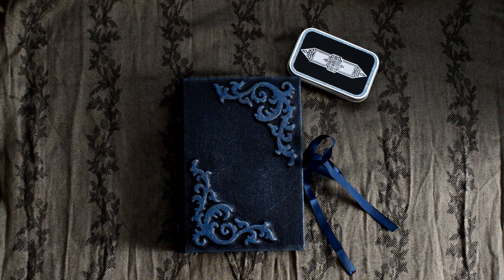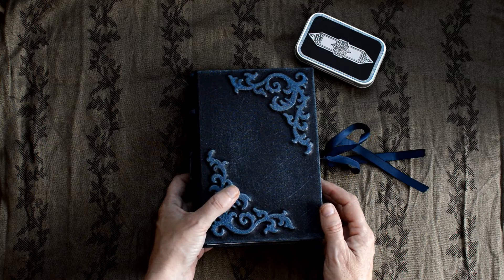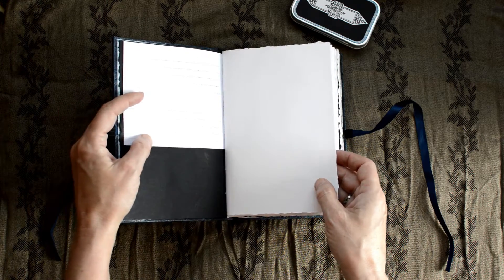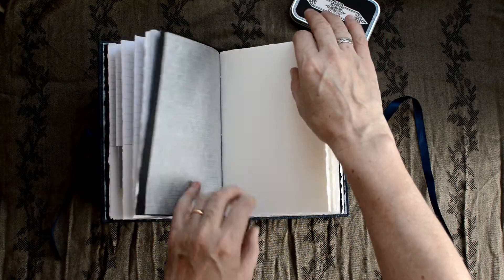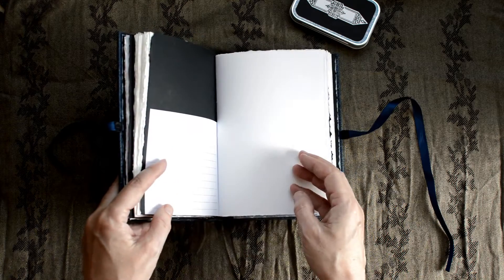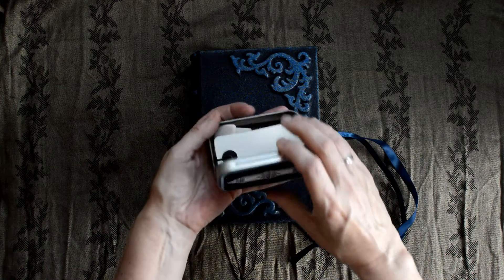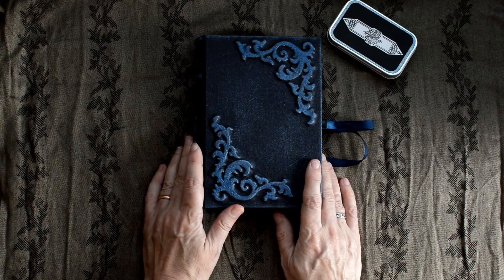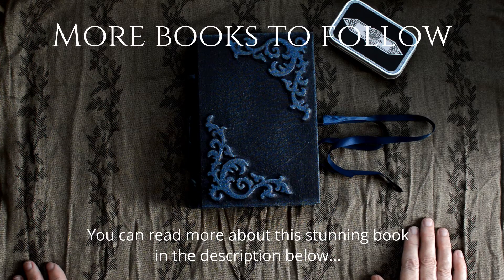Artist's Sketchbook - Book No. 8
This handy sized hardcover journal measures approximately 7.5" x 5.5" (19 x 14 cm) with a 1.75" (4.5 cm) spine.

It has approximately 163 pages (326 sides)  this includes approx. 52 lined half pages, 50 pages of cartridge sketch paper, 24 pages of Windsor & Newton watercolour paper, 27 clear pages, 6 black pages and 3 envelopes. A small tin containing pencils etc, designed to complement the sketchbook is included.
This book is for sale at the time of this video being published.

My website was built and is managed by Lissi at Web Evolution